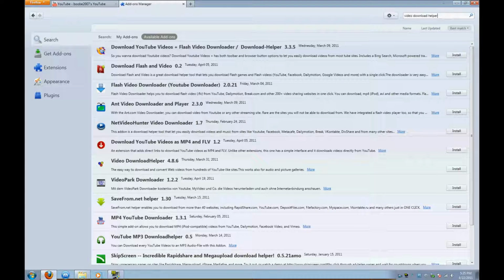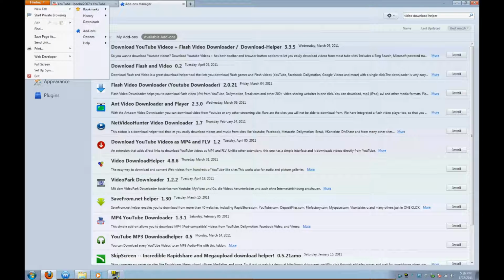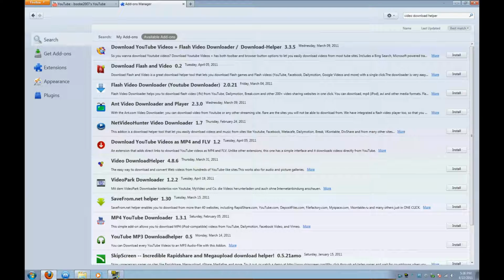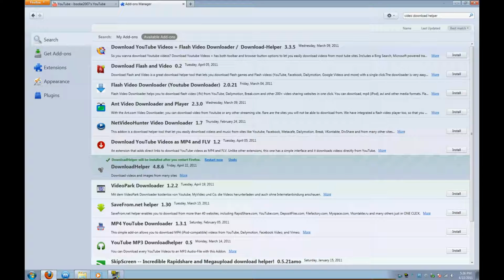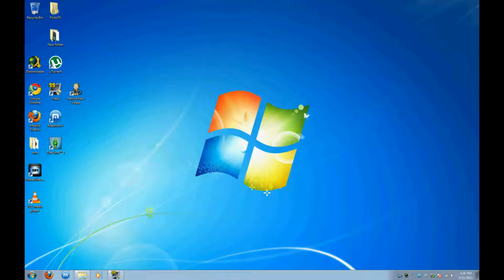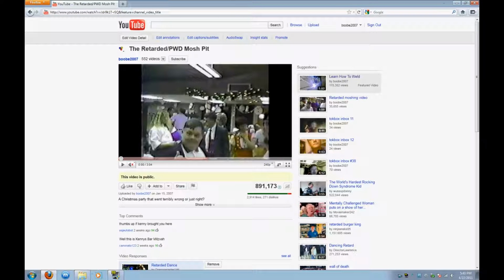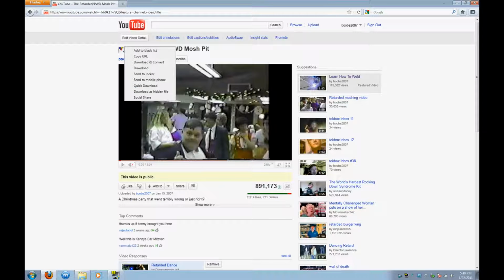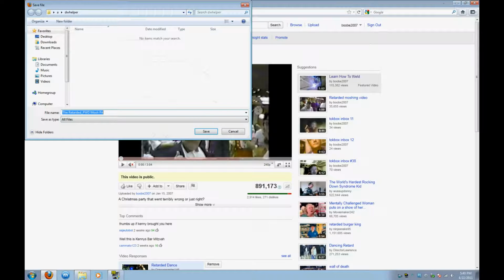How to download any video using Firefox